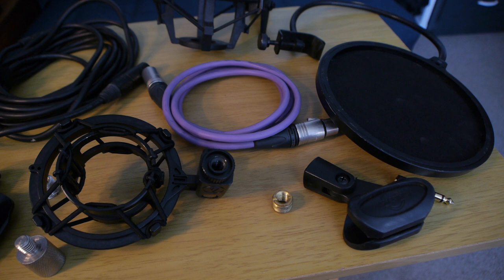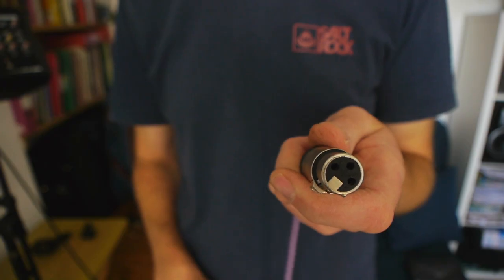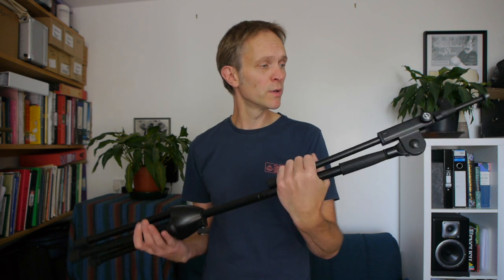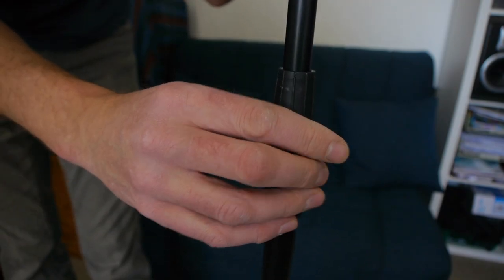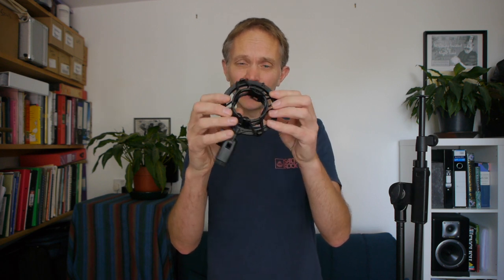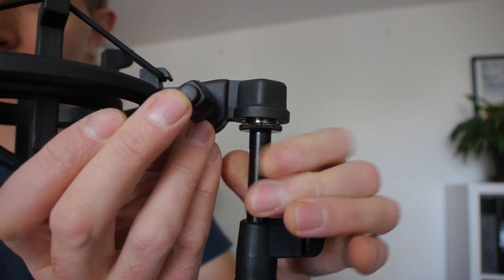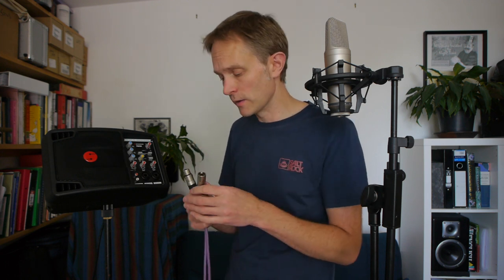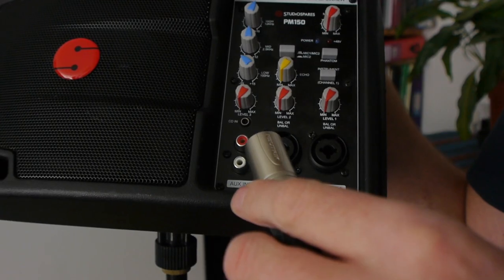Choosing and using microphones - Part 2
In the second of this series of 3 videos, we're taking a look at basic microphone accessories and connections, by setting up a studio vocal mic. If you're new to microphones this series will give you a straightforward look at the topic, which should help you to start to make the journey armed with a bit of knowledge about what you need... Please subscribe to the channel if you enjoy it, and leave comments below about this video or any ideas for future topics and I'll get back to you.